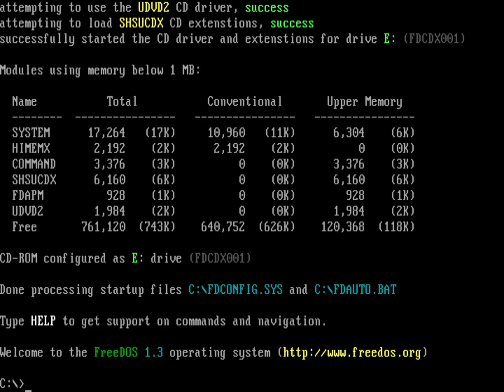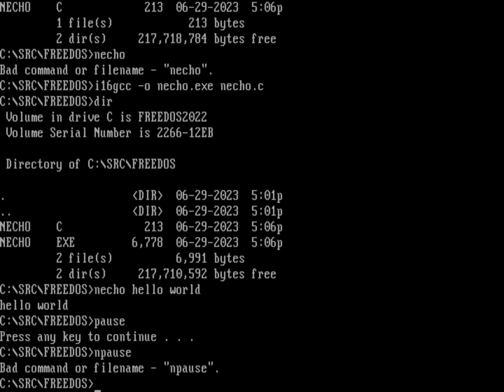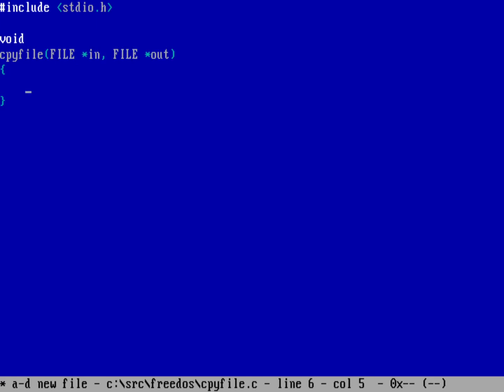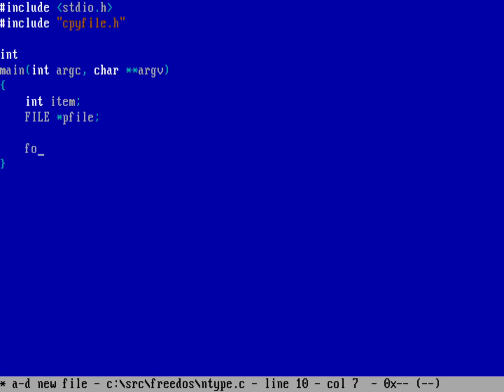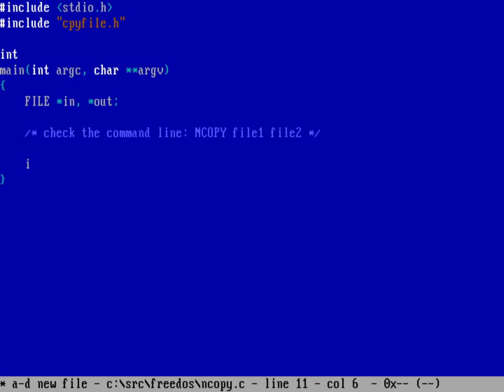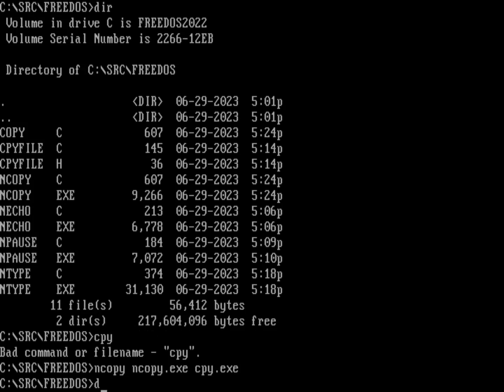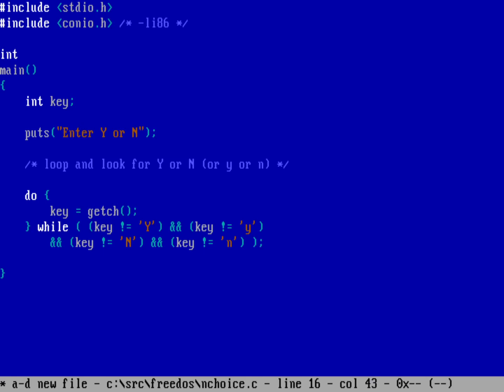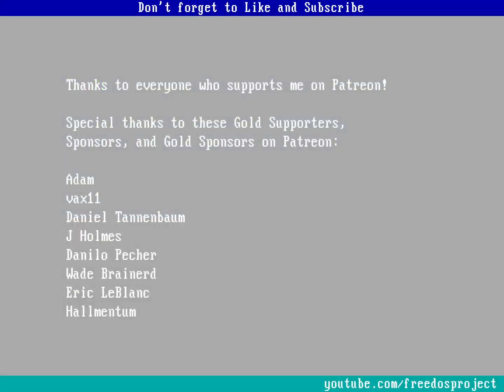Happy 29th anniversary to FreeDOS!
Today is the 29th anniversary of FreeDOS, and I wanted to show how anyone can get started in programming on FreeDOS.

In 1994, several of us got together around a pretty neat idea.

We liked DOS, but Microsoft was clearly moving completely to Windows. "The next version of Windows," they said, "would do away with DOS."

We wanted to keep DOS around, so we decided to write our own. That project, announced 29 years ago TODAY on June 29 1994, was the FreeDOS Project.

And I wanted to show that it's not that hard to rewrite many the core DOS utilities. You don't have to be an expert programmer to write some of the basic tools. And that's what I'm going to show you - a simple way that anyone can write some programs that replace the standard DOS commands.

I should mention that these aren't the best algorithms. In fact, there are better ways to read from a file. But I want to show how any beginner programmer can jump in and get started. And after all, I was definitely a "beginner" programmer in 1994 when I started working on FreeDOS. You can find these same basic methods in my early code from 1994.